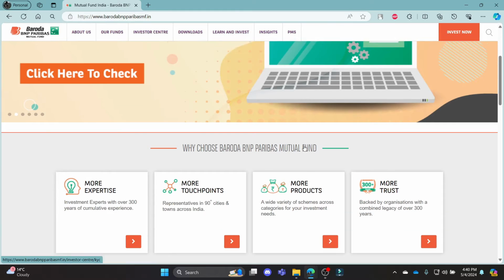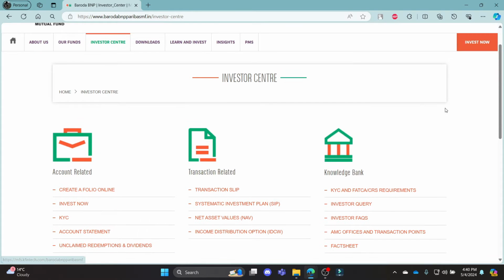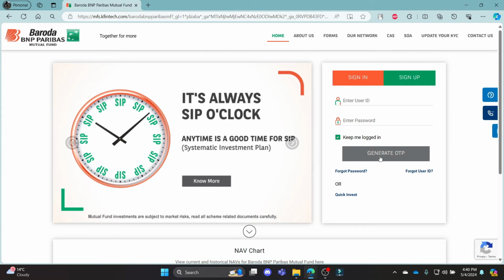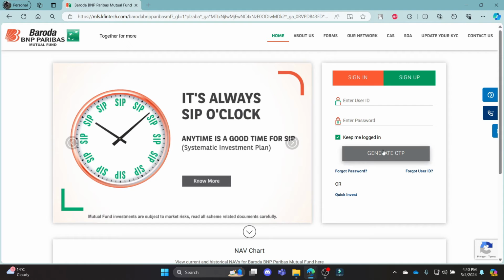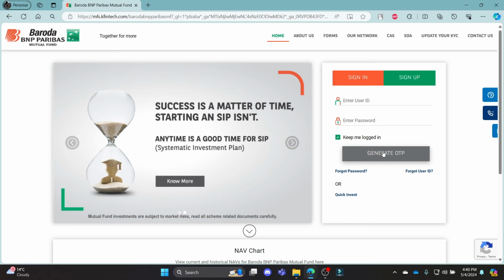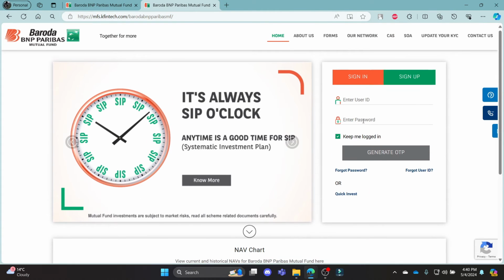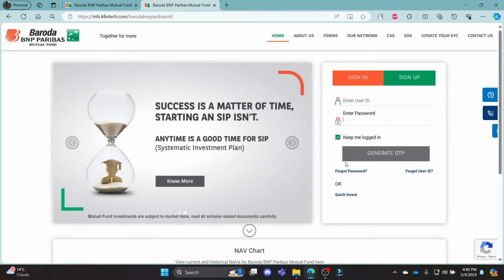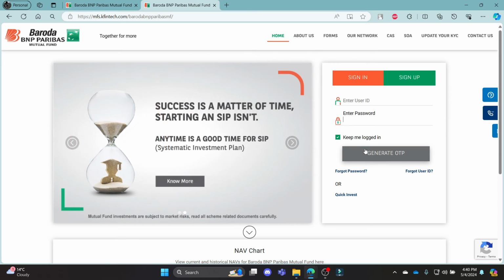How to Login to BNP Paribas Mutual Fund Account 2024?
Welcome to our tutorial on logging into your BNP Paribas Mutual Fund account! Whether you're an experienced investor or just starting out, this step-by-step guide will help you effortlessly access your investment portfolio.

Empower yourself to make informed investment decisions with confidence. With BNP Paribas Mutual Fund, managing your investments is convenient and hassle-free.